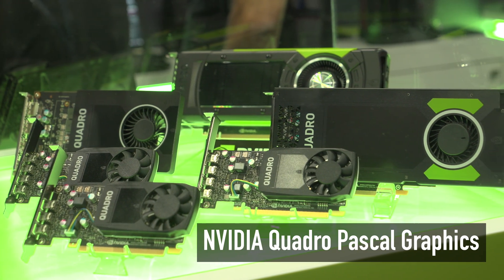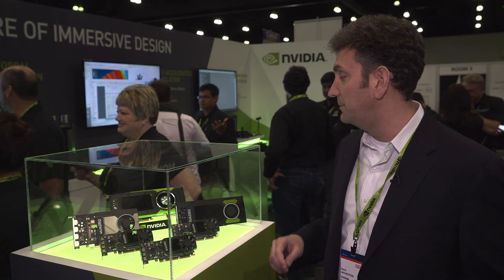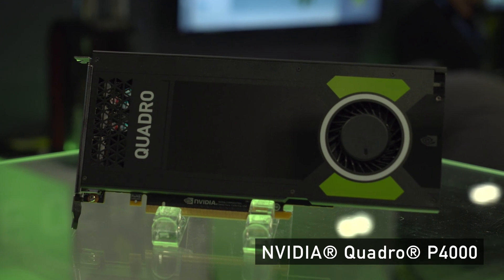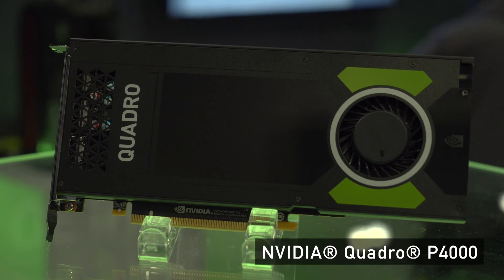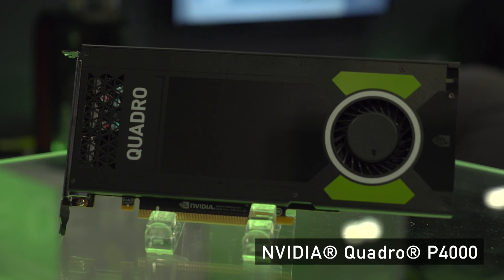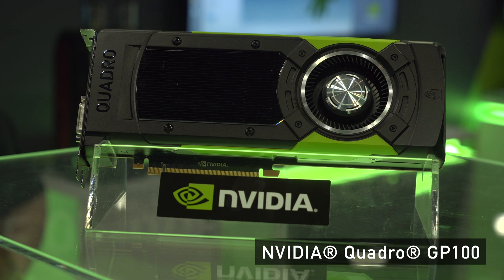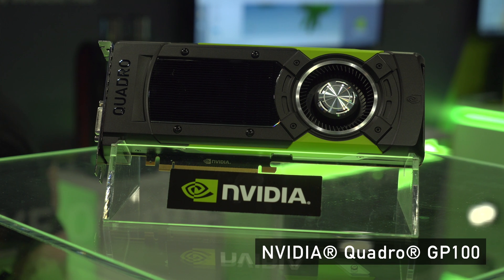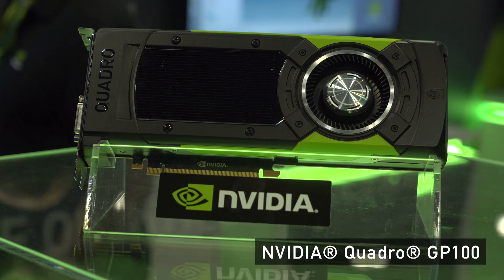NVIDIA Quadro Brings the Power of Pascal to SOLIDWORKS World 2017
Our very own David Weinstein gives an introduction to the Quadro Pascal family at SOLIDWORKS World 2017.  Learn more about all of our SOLIDWORKS graphics solutions